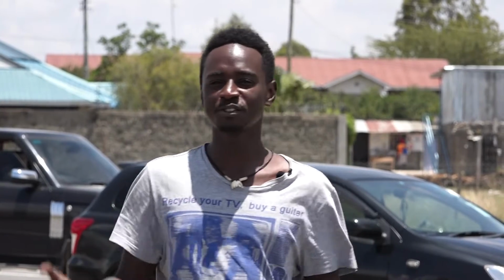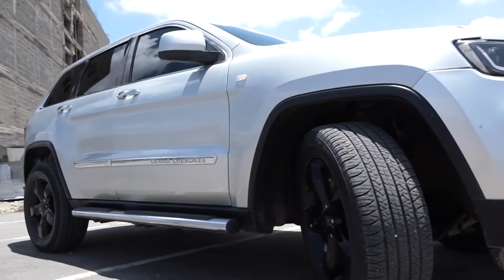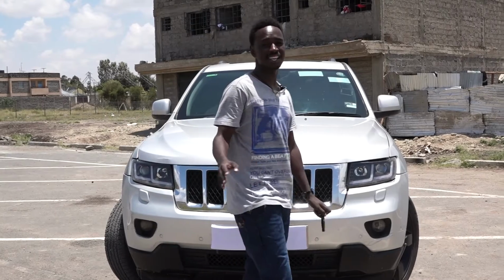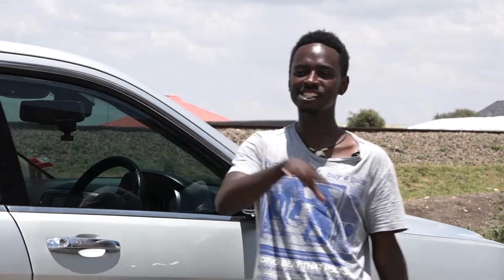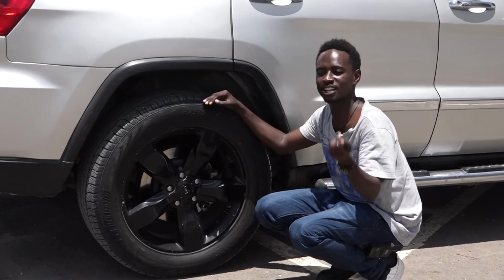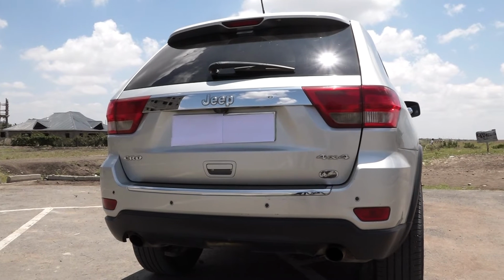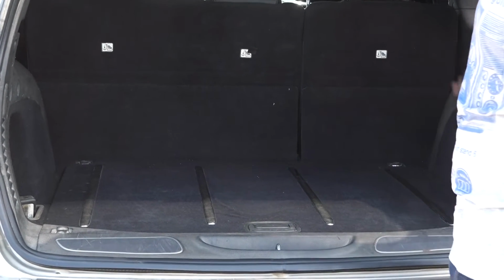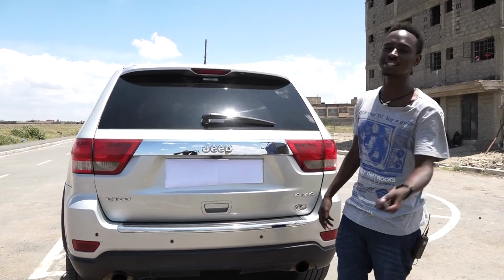JEEP GRAND CHEROKEE/WHEELS GARAGE PRT1